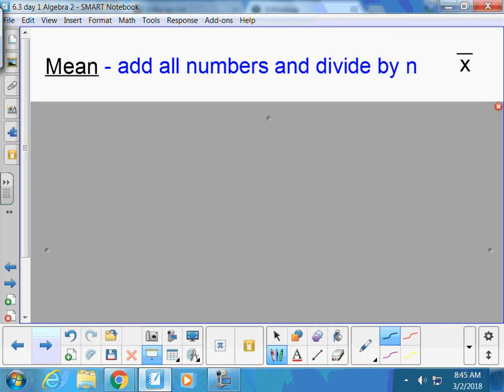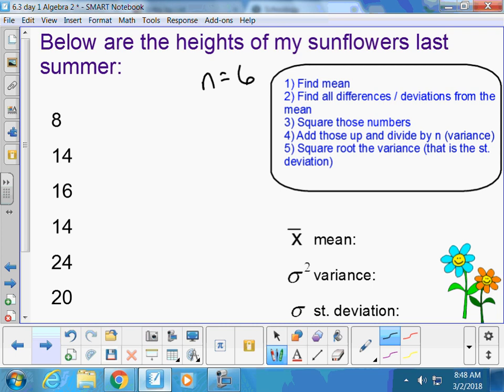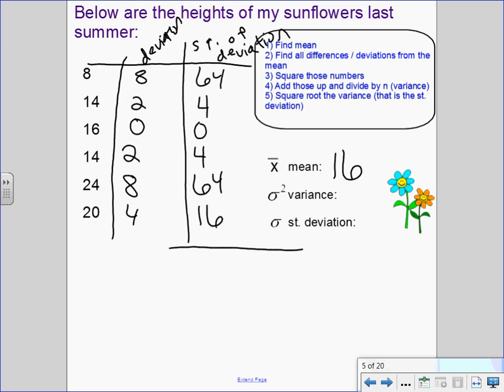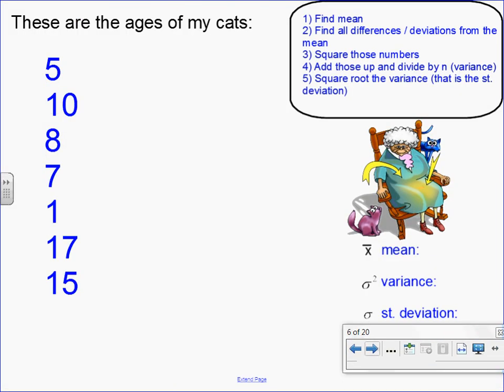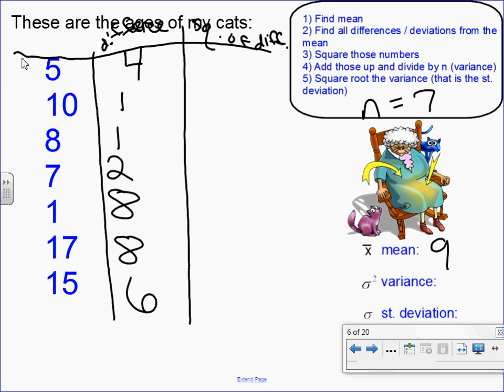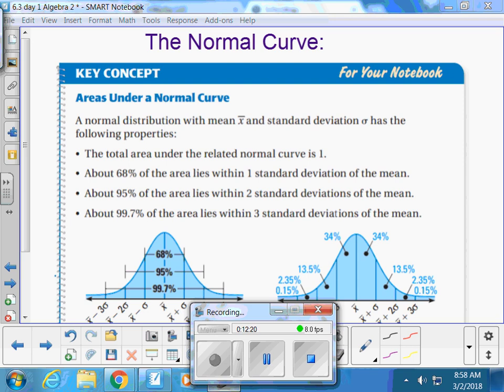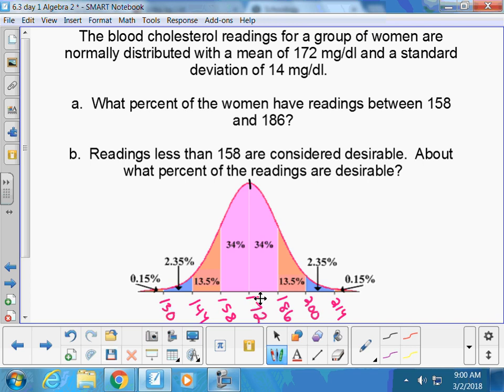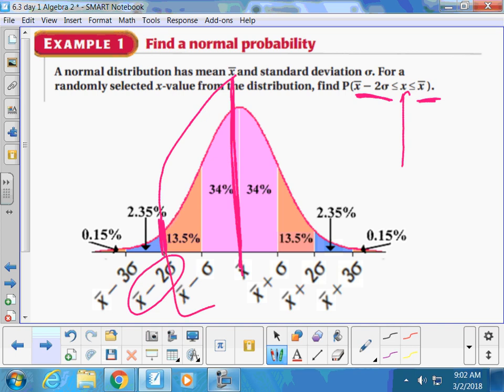Normal Distribution 6.3 day 1 (algebra 2)